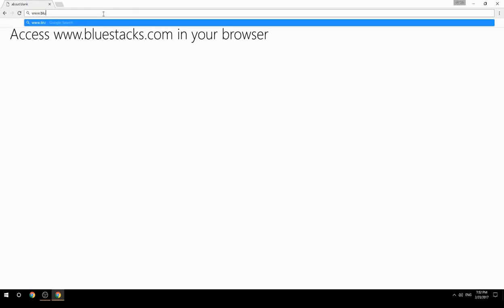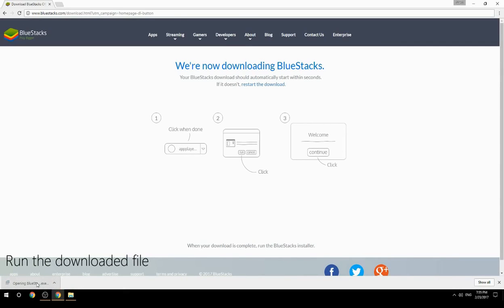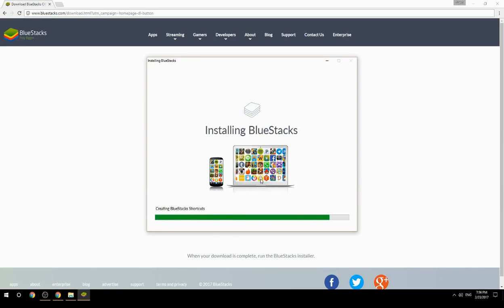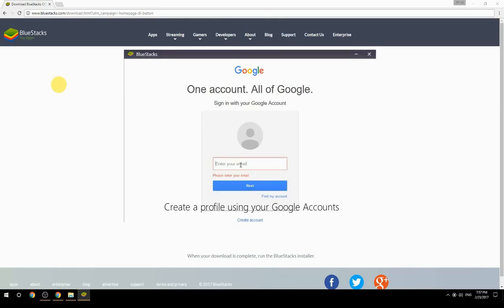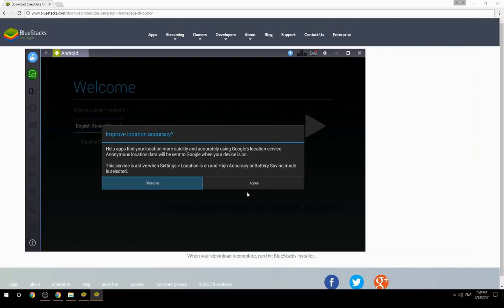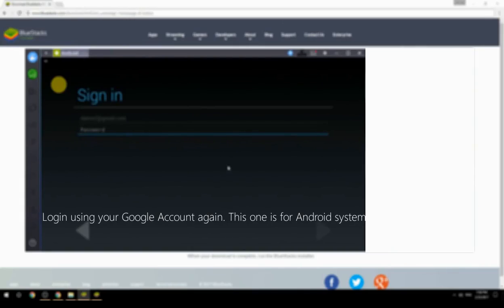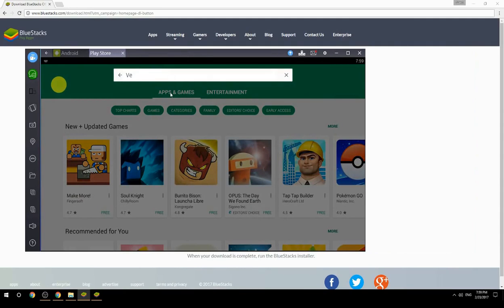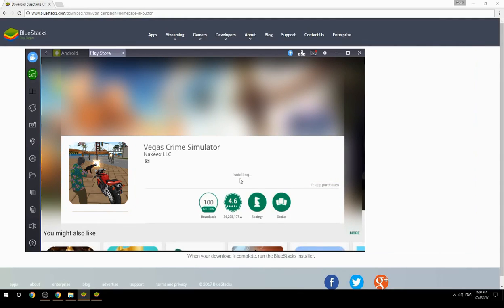How to Download & Play Vegas Crime Simulator on your Computer. Valid for Windows 7/8/10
Learn how to download & Play Vegas Crime Simulator on your computer today. for more instructions with screenshots on how to install this software. This method works for Windows 7/8/10. It will take you less then 10 minutes to get started.